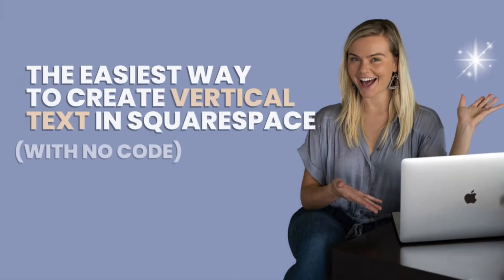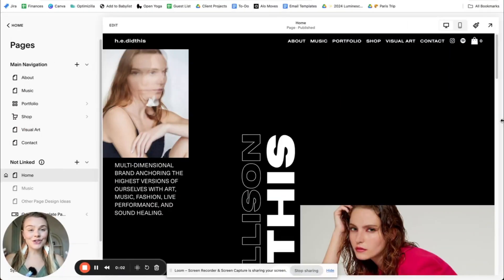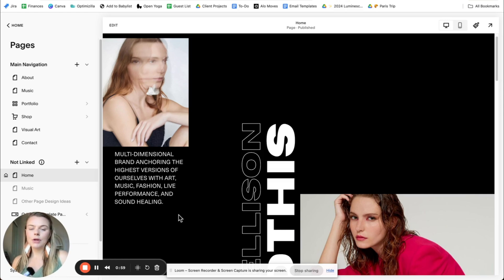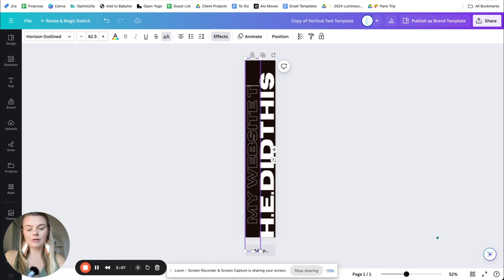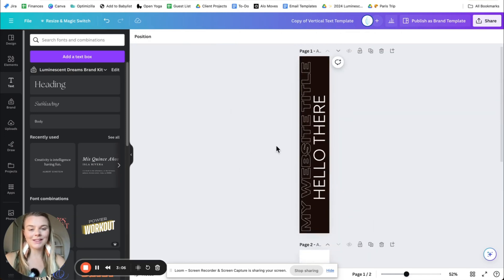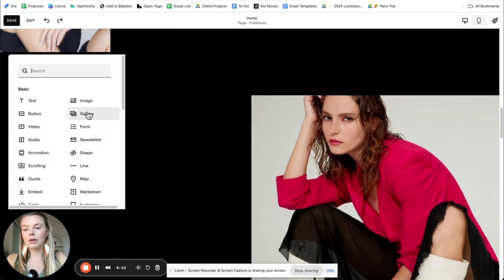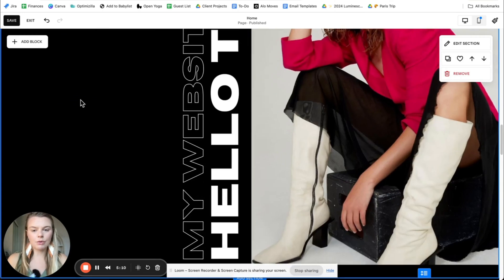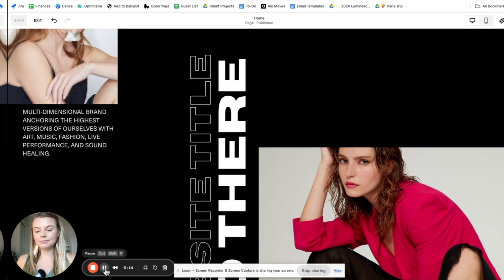The Easiest Way to Create Vertical Text in Squarespace (With No Code)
If you stumbled upon this video, you’re probably well aware that Squarespace does not natively offer the ability to create vertical text in their drag-and-drop website editor. There is a way to custom-code vertical text, but I’ve personally never found it to work 100% of the time (especially on mobile view).

So here in this video, I teach you my personal creative solution for adding vertical text to your Squarespace website. The best part about this method is that it’s super simple, easy, fool-proof, and does not require any code! All you need to do is create a graphic of your vertical text in Canva with a transparent background, upload it to your website, and adjust the layout/formatting.

TIMESTAMPS:
0:00 Welcome intro
1:00 How to create your vertical text with Canva Pro
4:02 Uploading your vertical text to Squarespace
5:08 Adjusting your vertical text on mobile view
5:44 Wrapping up & outro

ADDITIONAL INFO: ✨
 In order for this to work properly, you will need Squarespace 7.1 (Fluid Engine) and Canva Pro.

Got any questions or need my help?